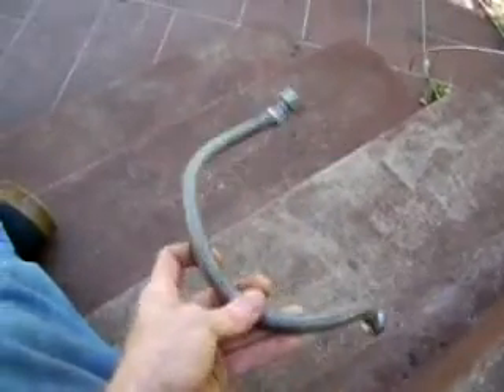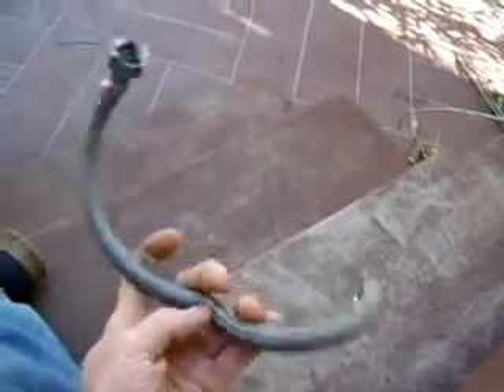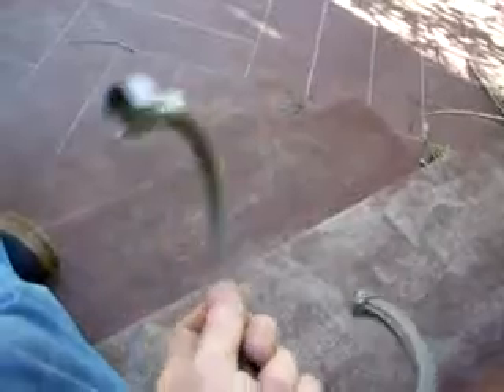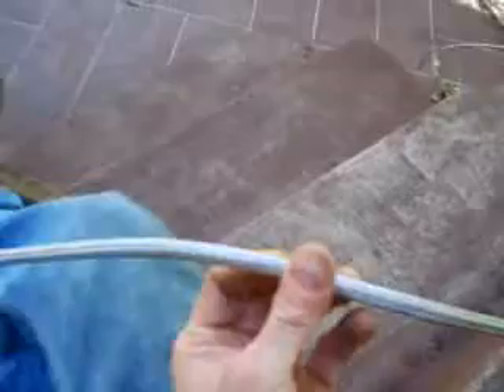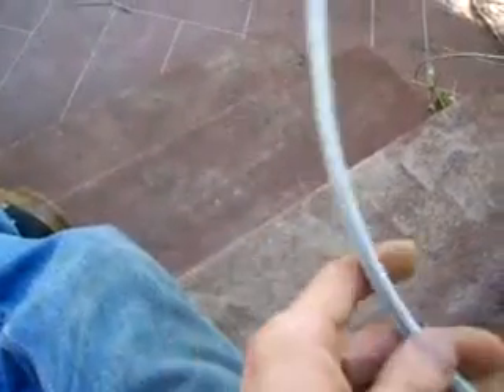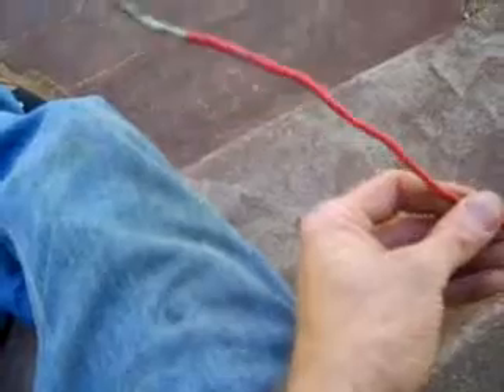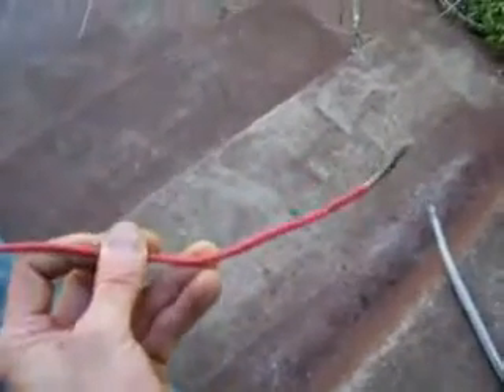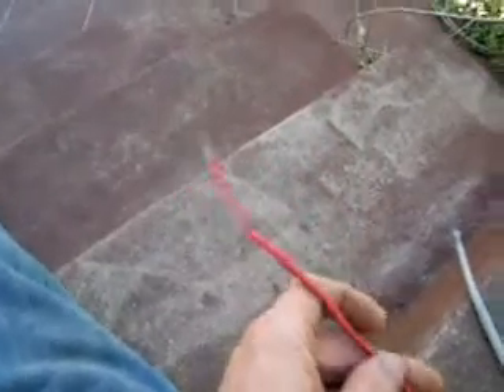hho stainless wire leads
how to make stainless steel leads for your generator.